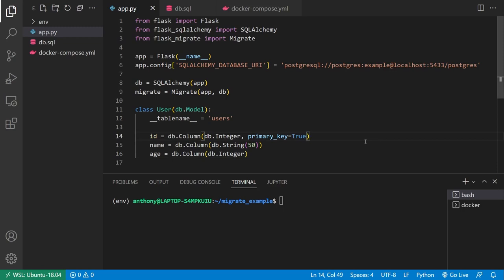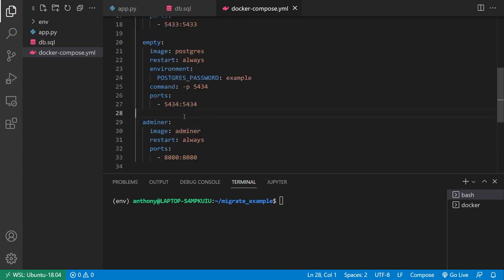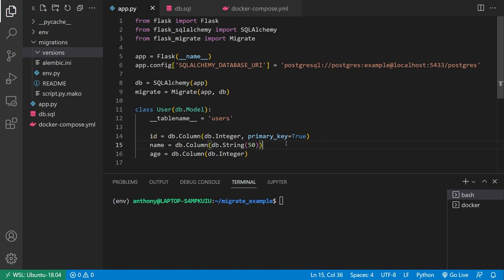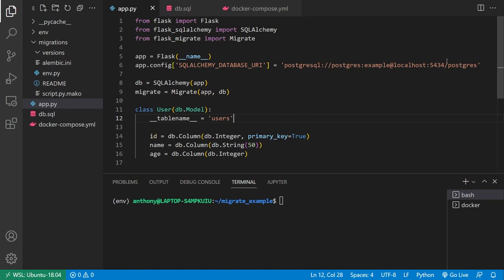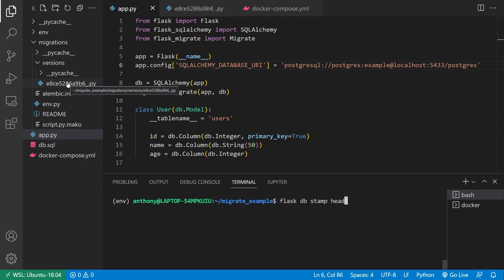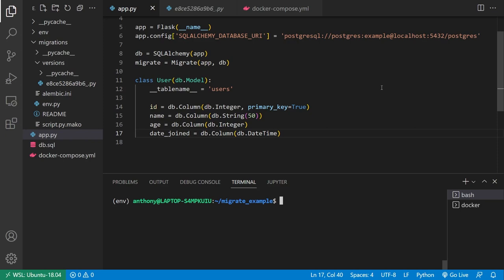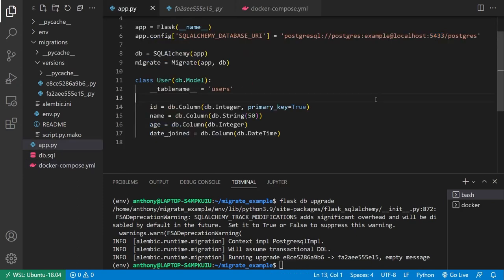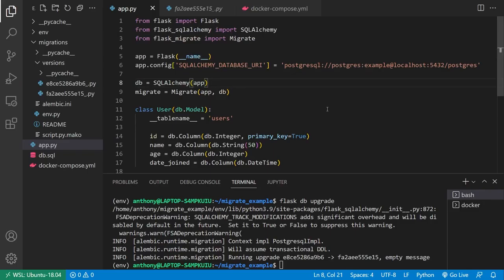How to Add Flask-Migrate to an Existing Flask-SQLAlchemy Project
Add Flask-Migrate to a project that already has an established database.

✅ Implement features and fix bugs in your app: Live, one-on-one screenshare